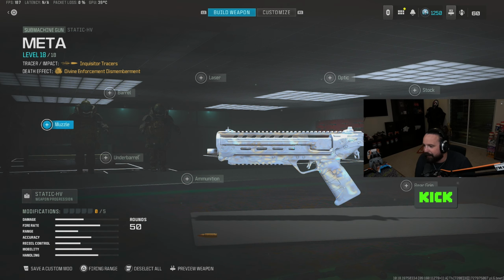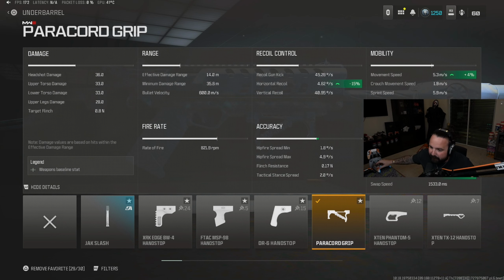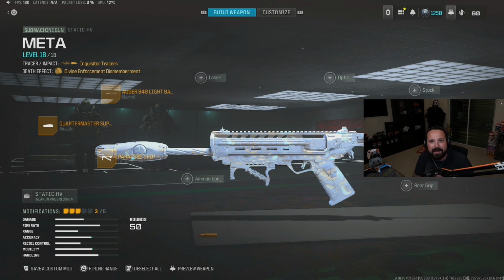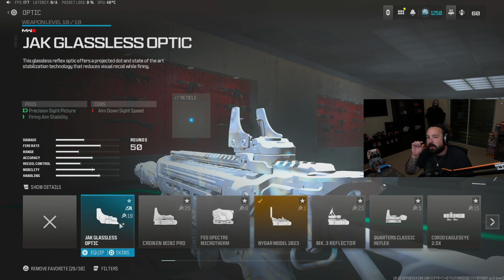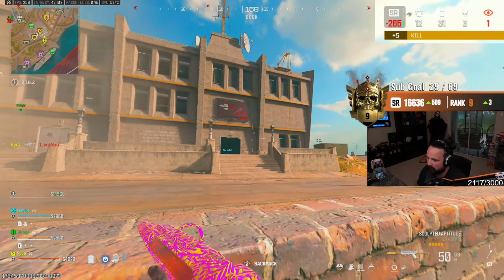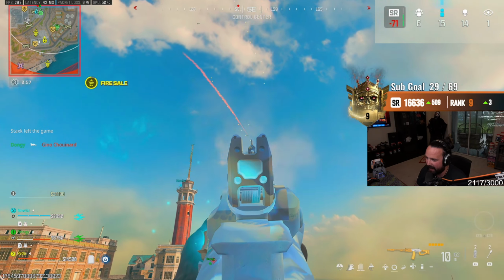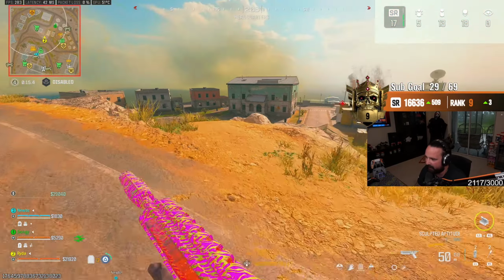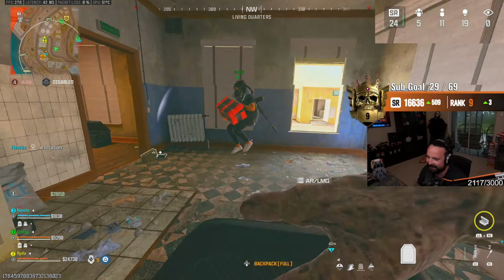*NEW* META STATIC HV Loadout After UPDATE in Warzone 3! 🤯 ( Best STATIC-HV Class Setup ) - MW3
Time Stamps
0:00 - Intro
0:15 - STATIC HV Setup
1:43 - Gameplay Starts
9:55 - End Game

( No Swearing + Family Friendly Content + PG )